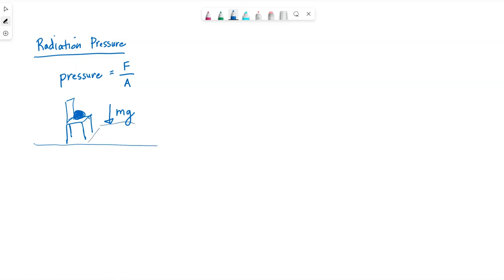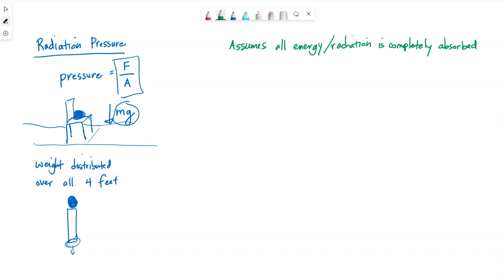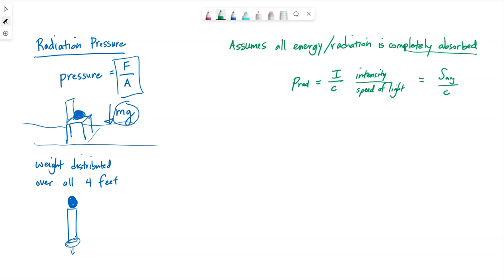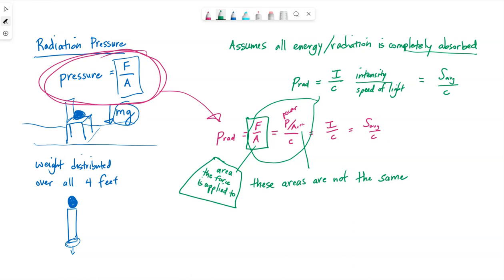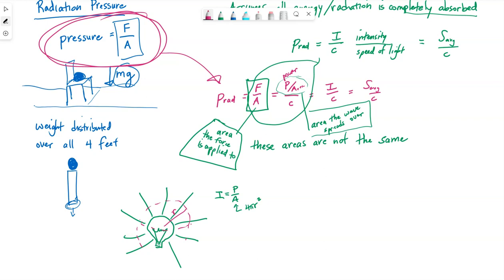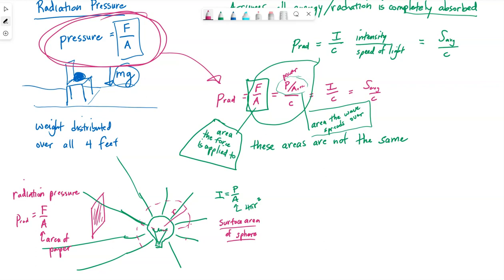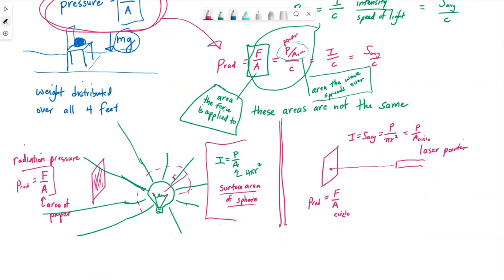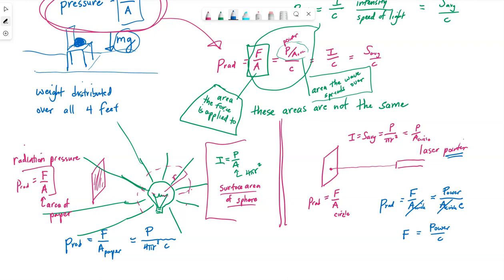Radiation Pressure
This video introduces the concept of radiation pressure.  The equation for an object completely absorbing the energy is covered.  Other situations are not covered by our current textbook so this video does not cover those.  Our current textbook is "Physics for Scientists & Engineers" by Randall Knight.